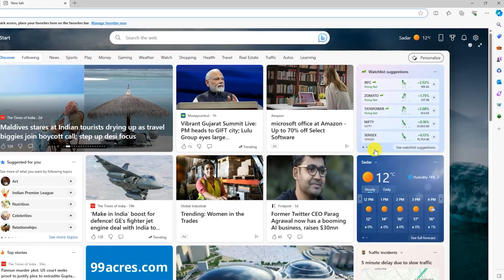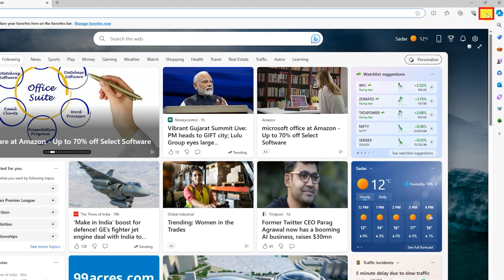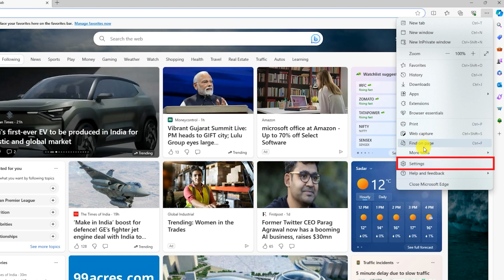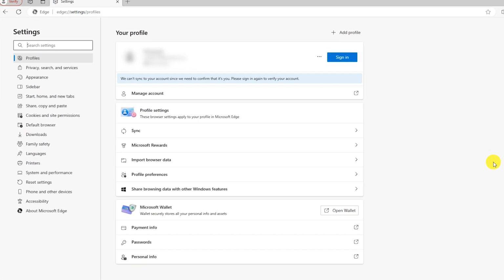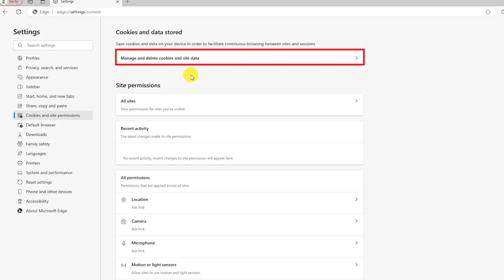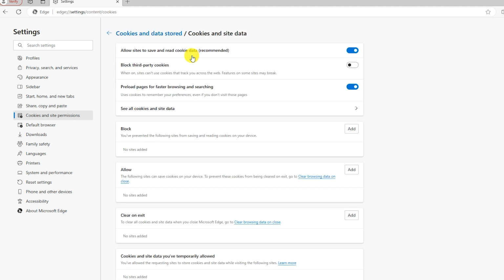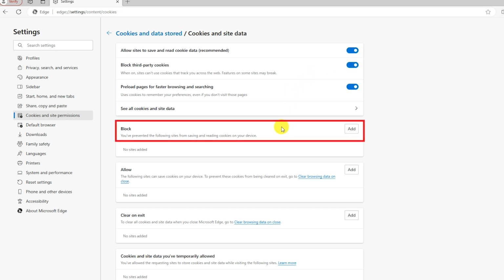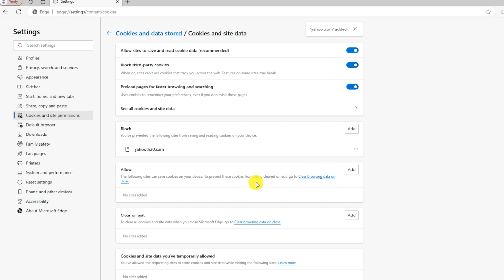How to Block Third Party Cookies for Sites in Microsoft Edge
Welcome Back to Our Another How to  Block Third Party Cookies for Sites in Microsoft Edge in this Video we will Talk about Block Third Party Cookies in Edge

Issues addressed in this tutorial:
How to  Block Third Party Cookies in Microsoft Edge
Block Third Party Cookies in Microsoft Edge
Block Third Party Cookies in Edge

For contact
Digital Live Trends